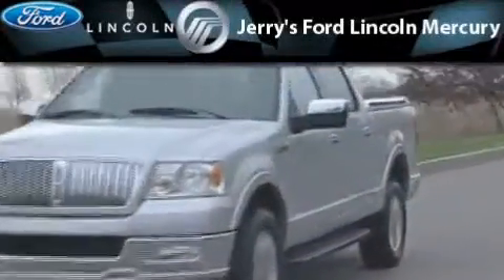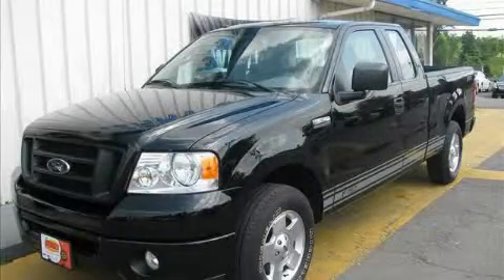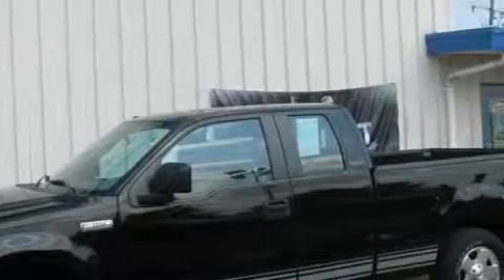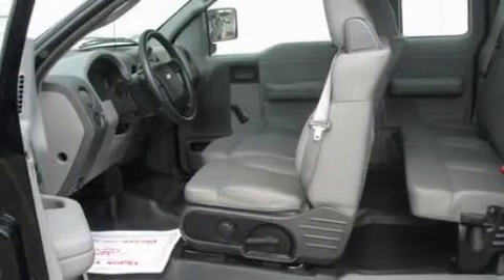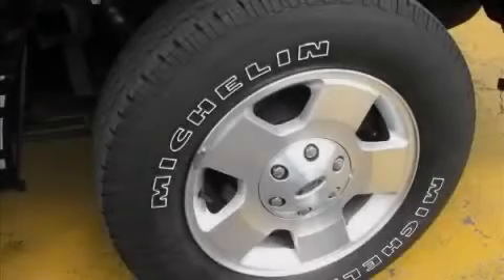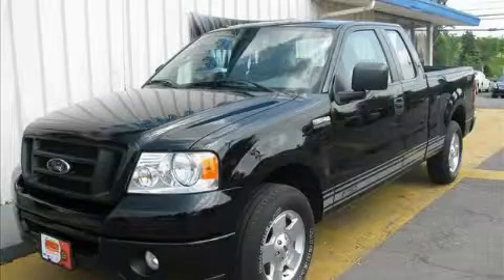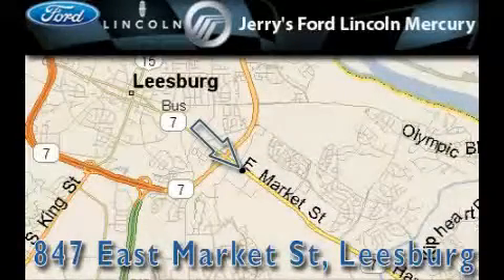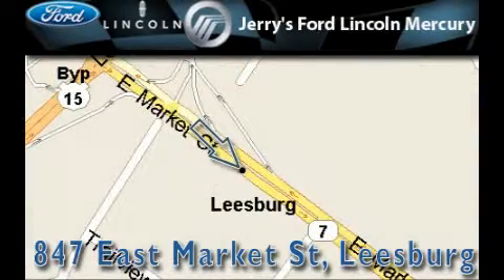Preowned 2007 Ford F-150 Herndon VA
Year: 2007
 Make: Ford
 Model: F-150
 Engine: 8 Cyl - 4.6L
 Trans.: Automatic
 Exterior: Black
 Miles: 22,854
 Interior: Grey Cloth

 847 East Market St.

 Preowned 2007 Ford F-150 Leesburg VA